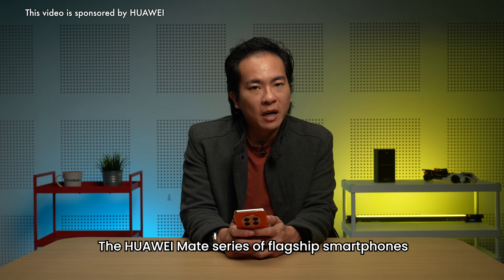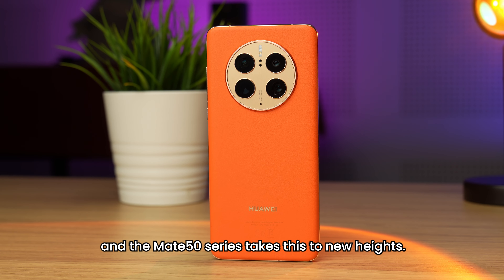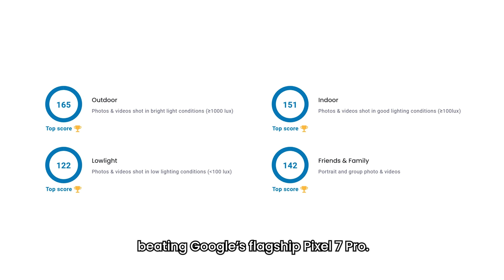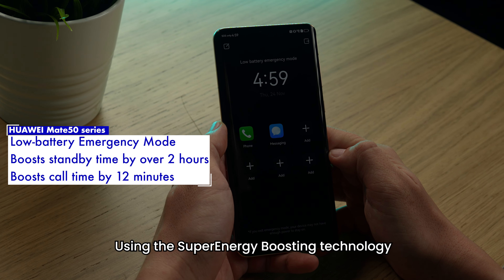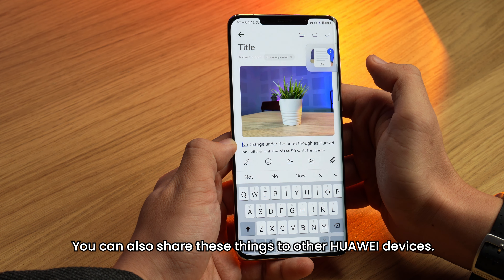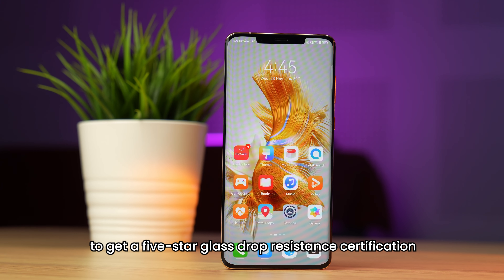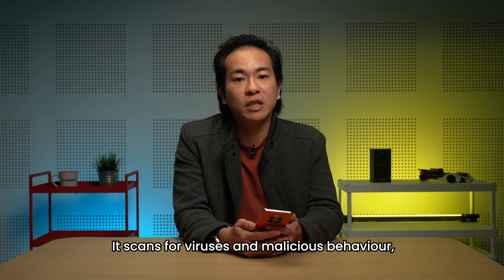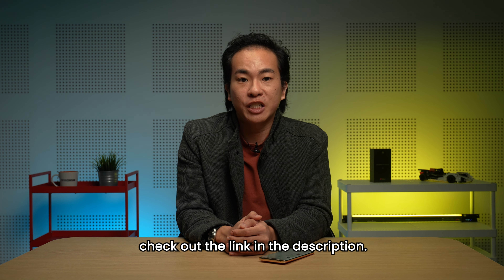Can the HUAWEI Mate50 Series still be the best smartphone of 2022 even without GMS?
The new HUAWEI Mate50 series incorporates many standout specs, including a cutting-edge camera, a drop-resistant glass front and lots of innovative battery and software features. But I’m sure you’re wondering, “How can I download the apps I want without Google mobile services?” Well, you can—find out about this and more by watching this video.